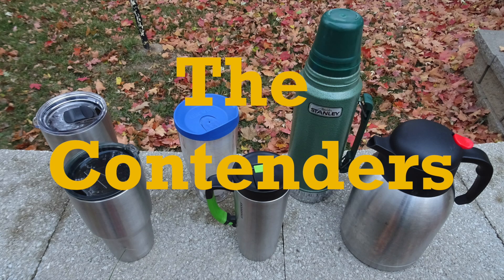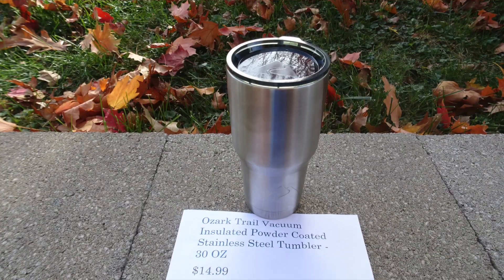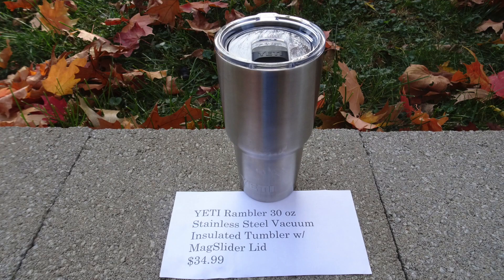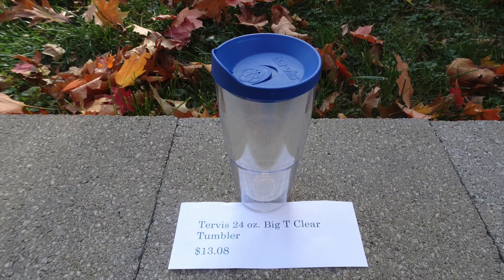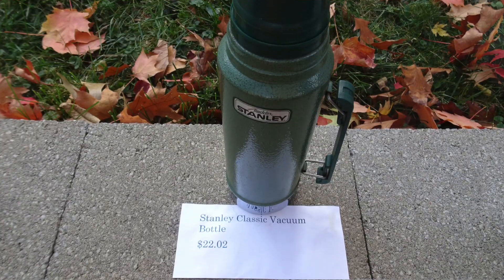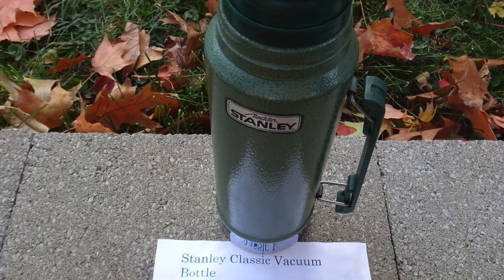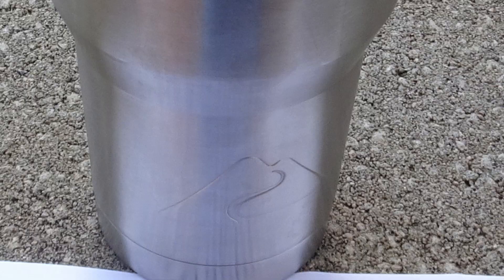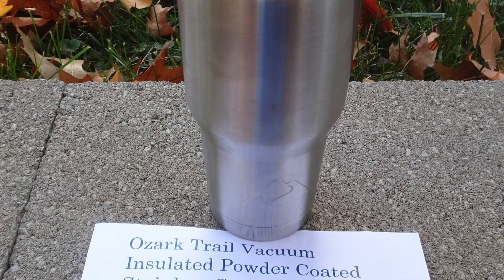Thermal Cup Test: Yeti - Ozark Trail - Tervis - Starbucks - Stanley - Genuine Joe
Links to Containers:
Genuine Joe
Stanley Classic
Ozark Trail